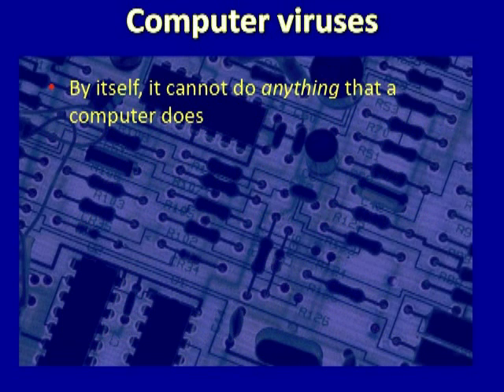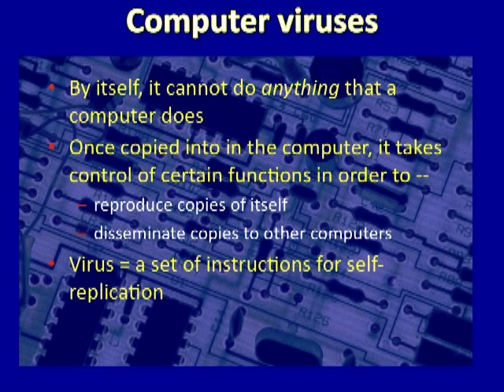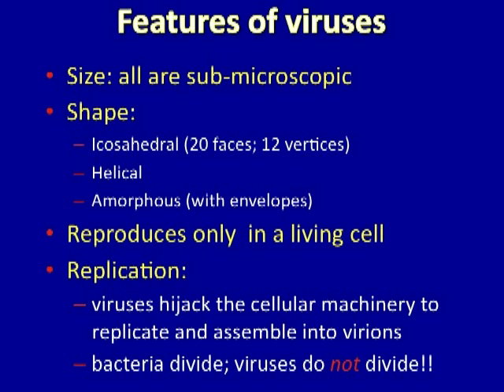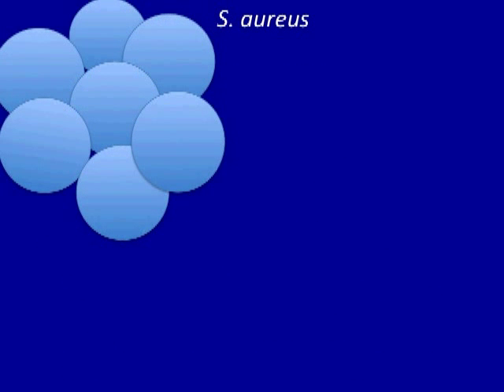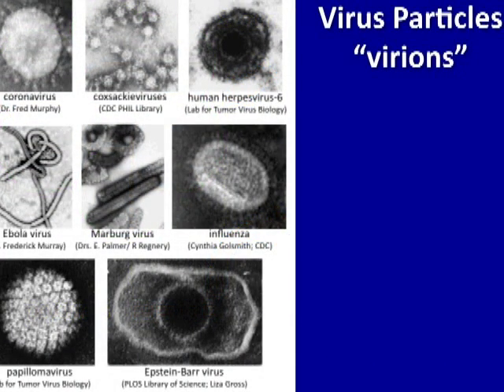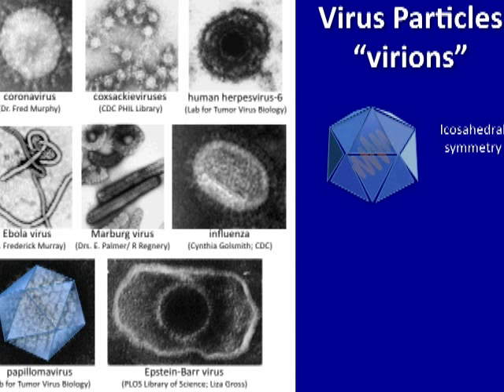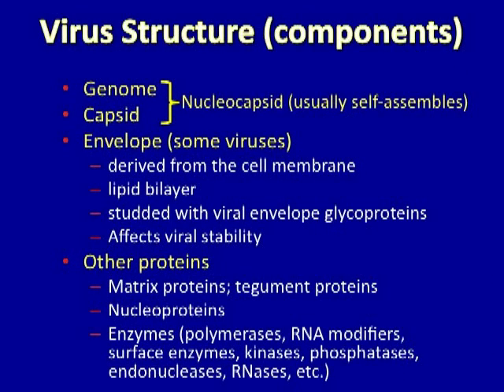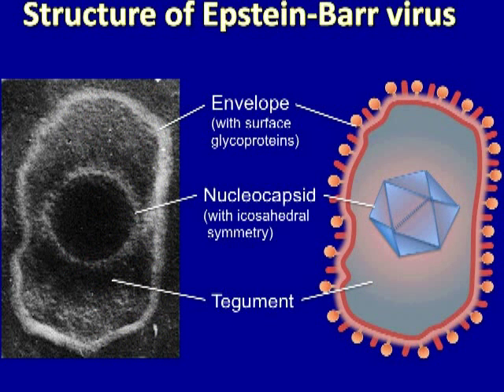Course: Virology - Introduction to Virology and Viral Infections - video 1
Introduction to Virology and Viral Infections - Video 1 of 5
KNUST OER 2009. CC:BY

Introduction to Virology and Viral Infections is a third-year course on Virology at the School of Medical Sciences, KNUST. This video is an open resource that explains what a virus is and lists the components that combine to make one. It also seeks to teach the concept of tropism and why it occurs, the difference between an acute, chronic, and latent infection, and to explain which elements of the immune system are important for controlling and eliminating virus infections and preventing virus infections.